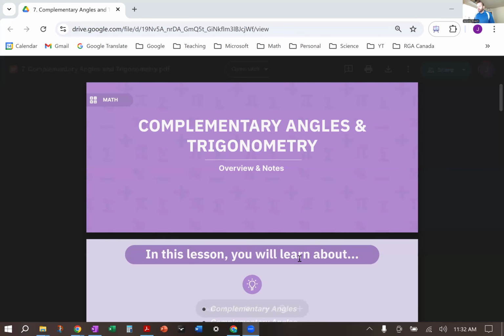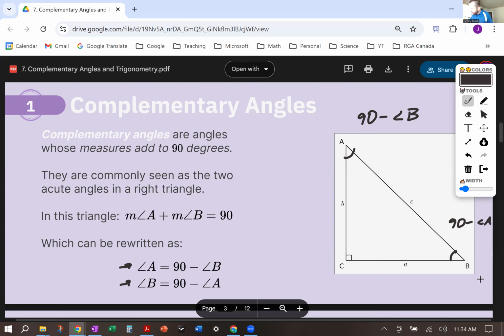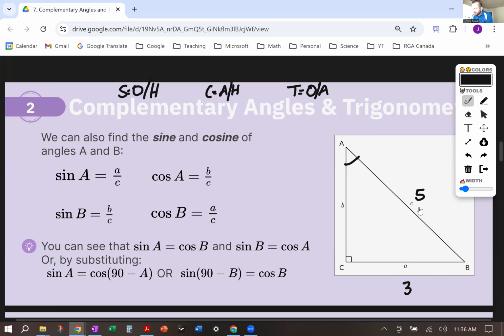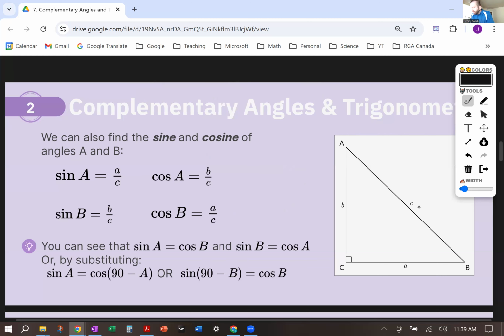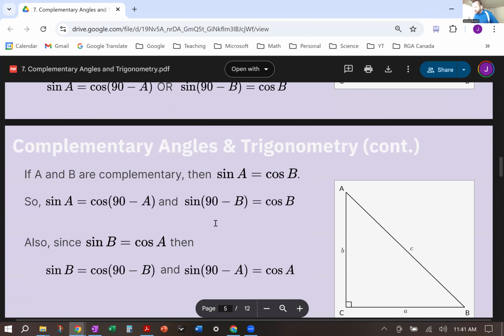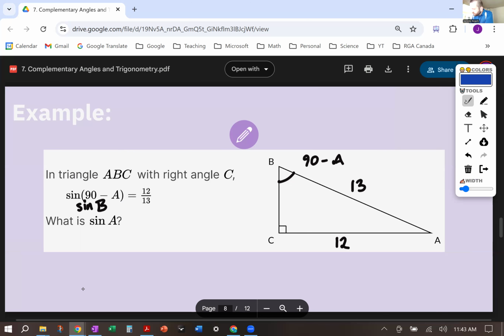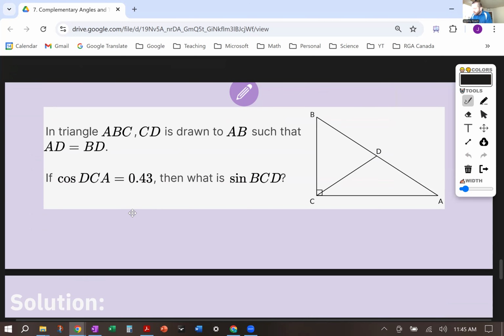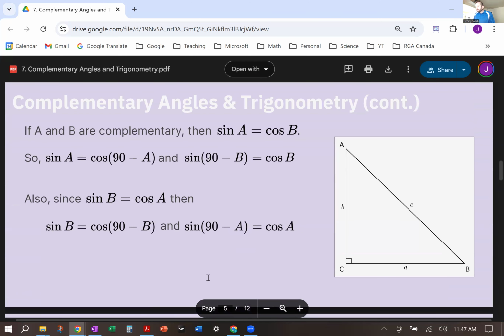SAT Day 5 Part 2 7 Complementary Angles & Trigonometry